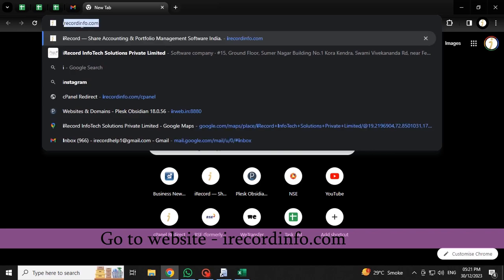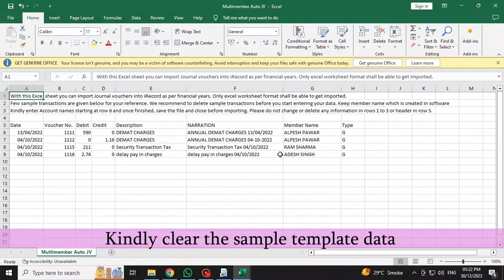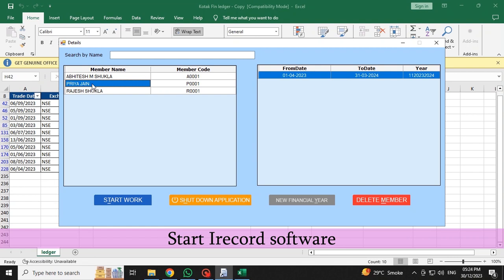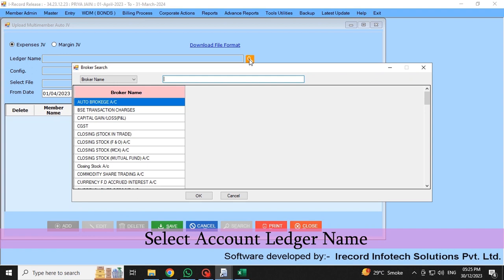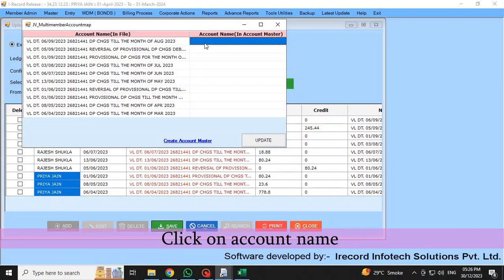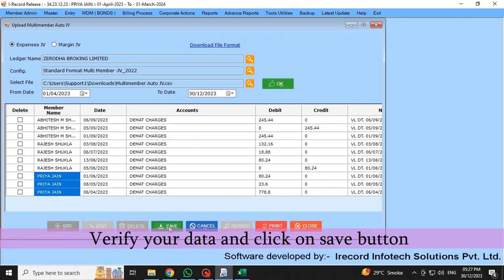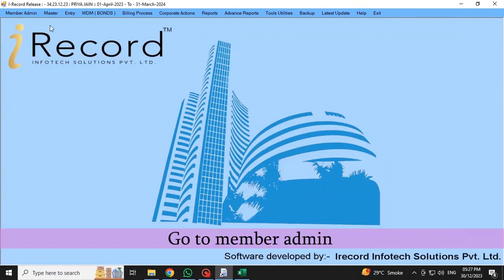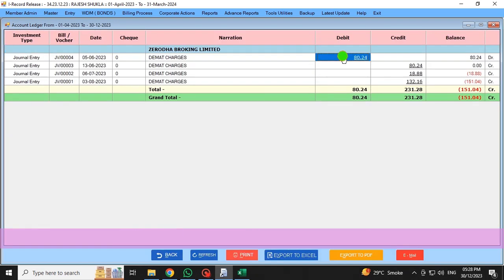How to upload Multi member Auto JV in iRecord Software | Step-by-Step Guide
In this video, we'll guide you through the seamless process to upload Multi member Auto JV.

🔹 Follow our easy instructions to upload Multi member Auto JV.

Our expert presenter will guide you through each stage, providing valuable insights and best practices along the way. By the end of this tutorial, you'll have the confidence to efficiently to upload Multi member Auto JV.